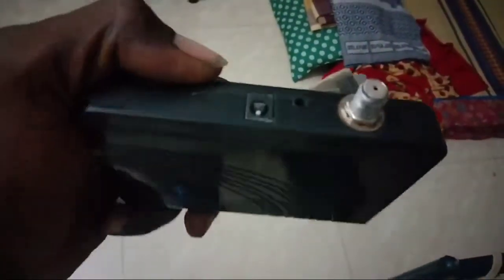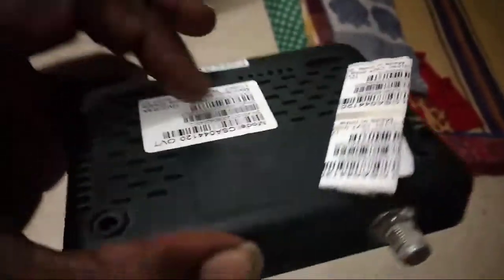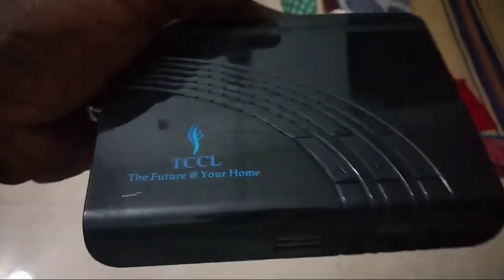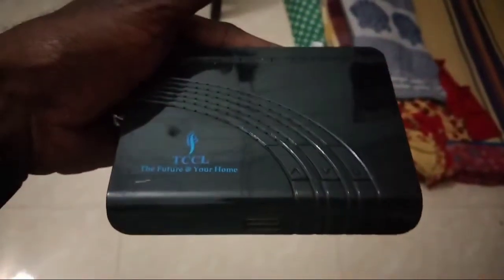TCCL SD SETUP BOX The Future @ you Home